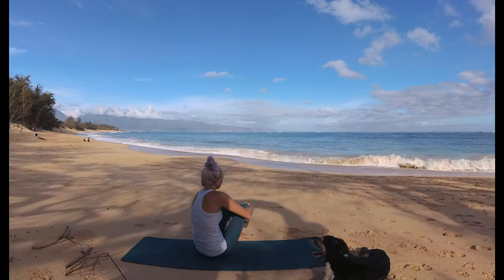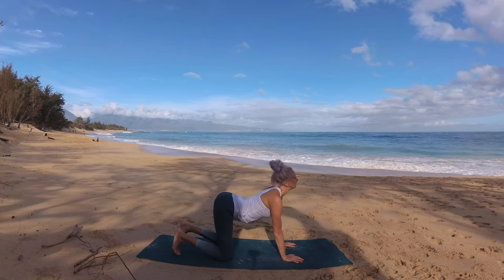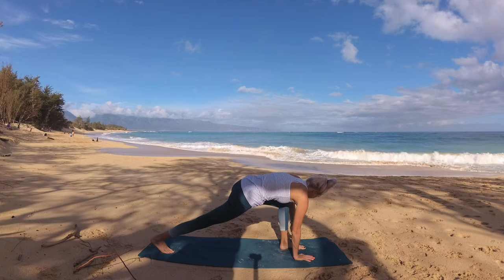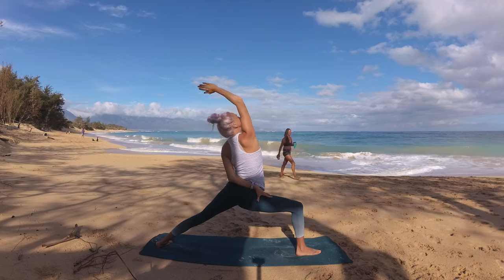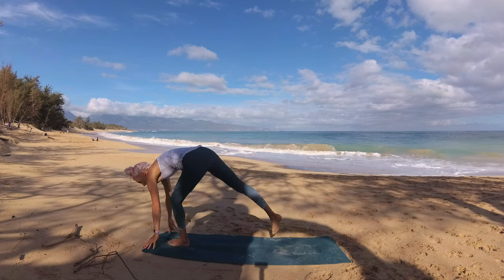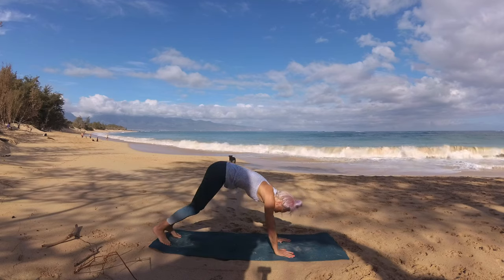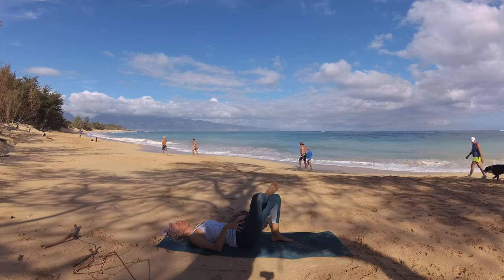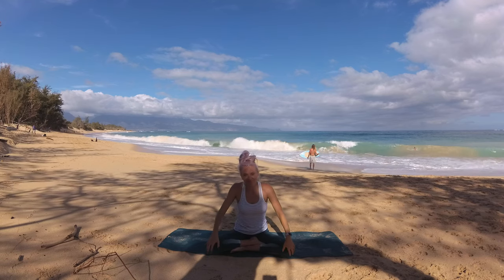30 min FULL BODY Flow | Yoga to EXPLORE Your Body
We will explore your whole body in this 30 min full body flow. I want to make sure we take care of every amazing part of your body. To help do this I will guide you through two flows and then on our third flow you will lead the way - a self-guided sequence filled with pure intuitive movement touching on any part of your body that needs a little more love and attention.

Peace Love and Positive Vibes from ME to YOU!
--- Ashley

If you enjoyed this practice you may also like...

??Questions?? Join my Private Facebook Group to ask & I'll answer

---Ashley

Awakened Actions LLC: Disclaimer Please consult your physician before taking on any new fitness regime. In participating in this exercise program, you agree that you are doing so at your own risk. You should understand that when participating in any exercise program, there is the possibility of physical injury. Please be mindful and listen to your body. In voluntarily participating in these exercises, you assume all risk of injury to yourself, and agree to release and discharge Awakened Actions LLC from any and all claims or causes of action, known or unknown, arising out of Awakened Actions LLC’s negligence.